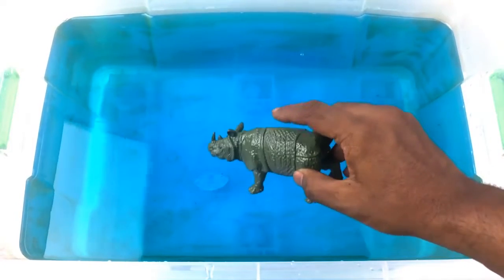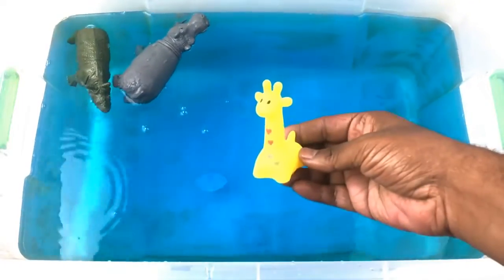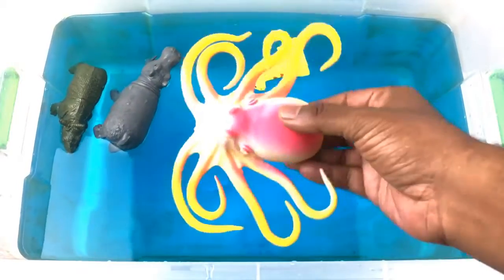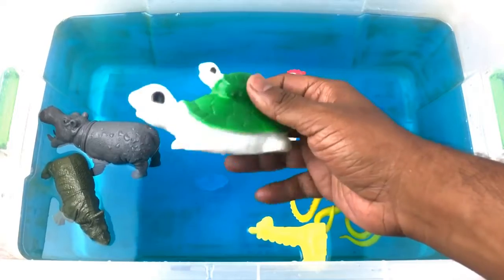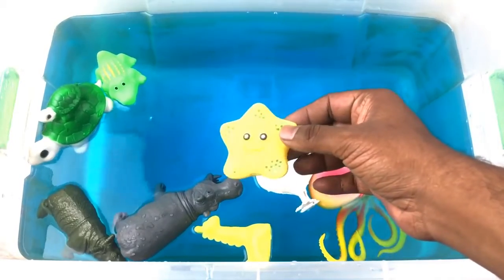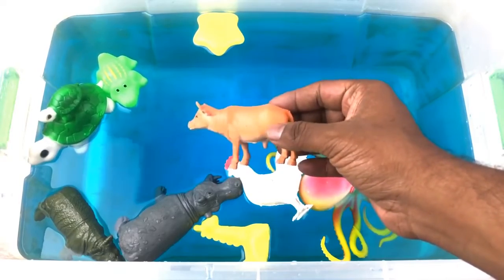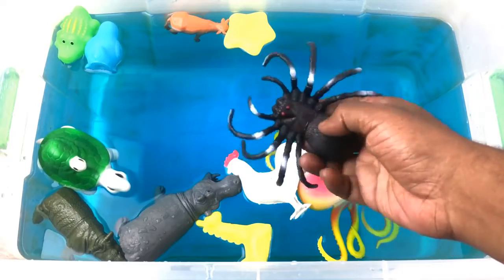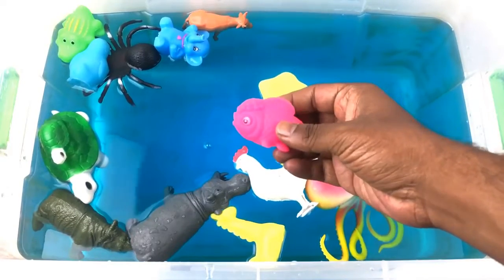Learn Colors With wild Animals in Blue Pool Water educational video for kids #1